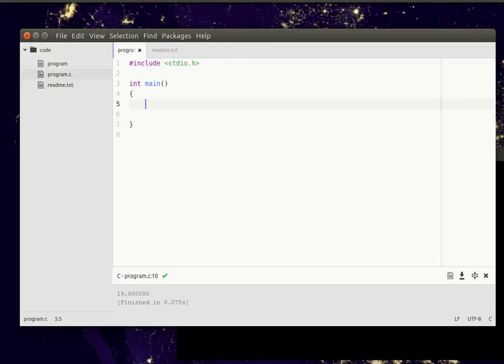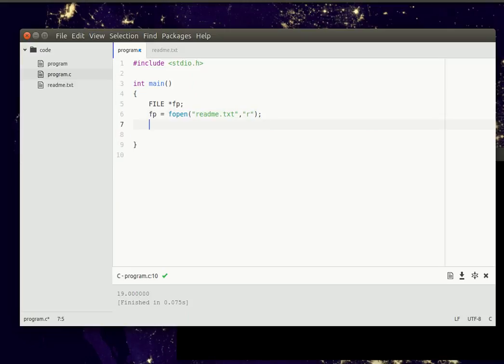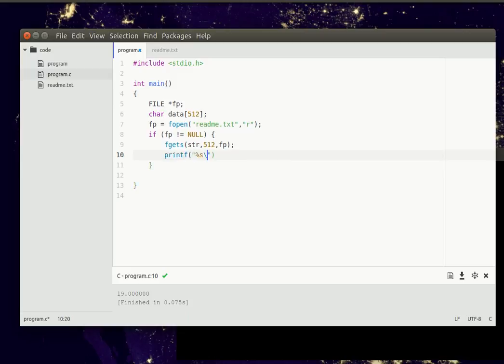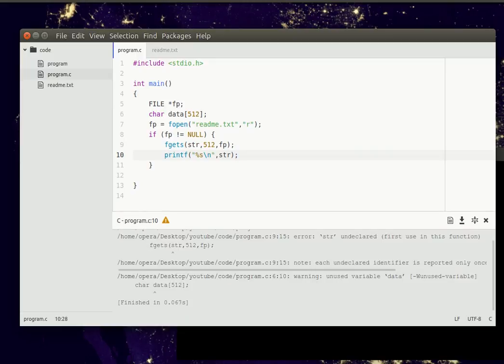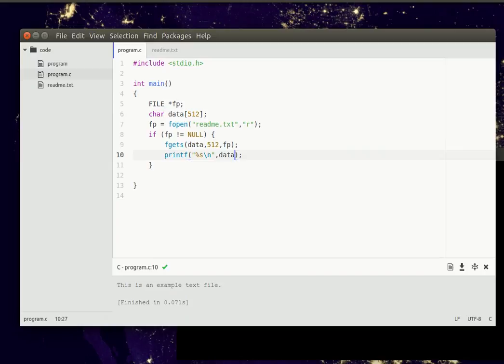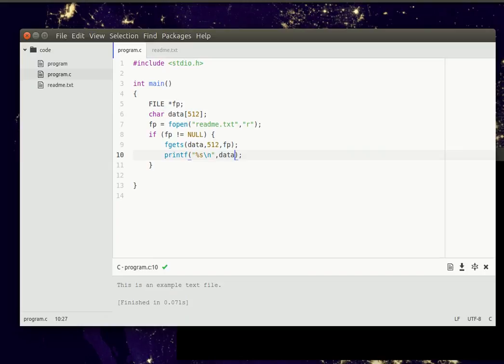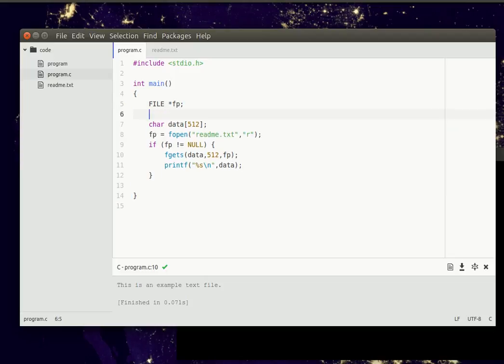Learn C - read file, fopen, fgets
To open files using the C programming language, you can use the fopen function